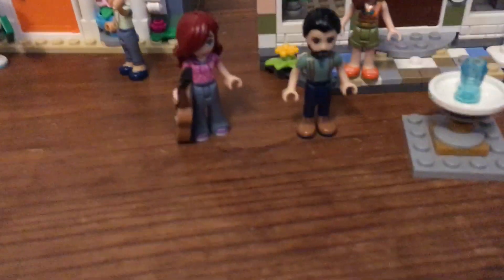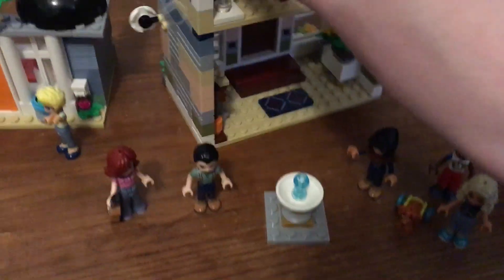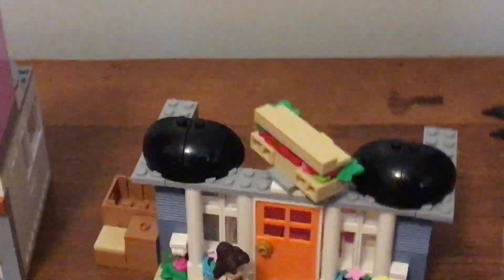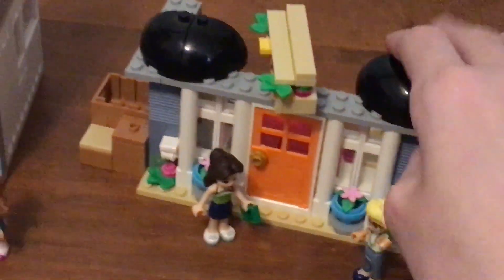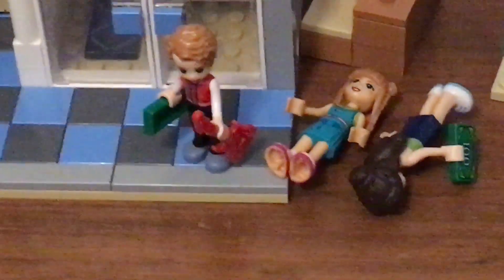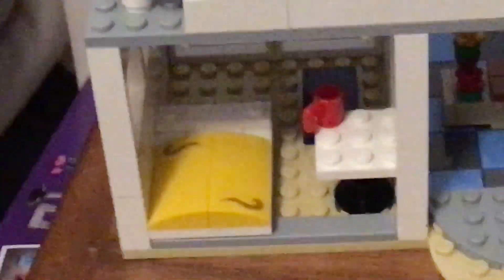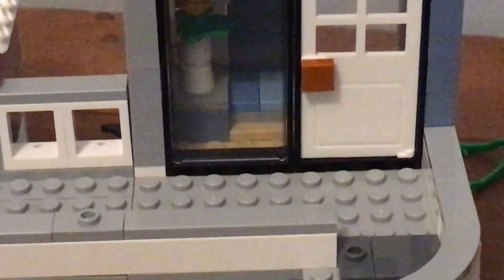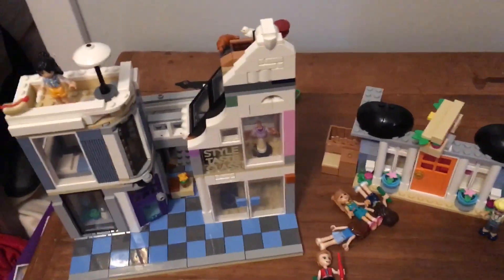Heartlake city buildings to add to your city